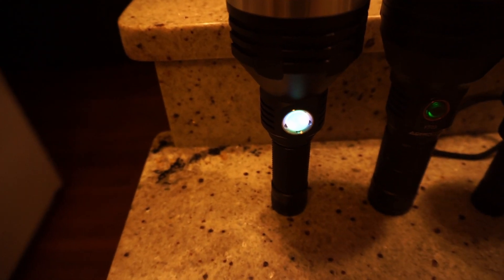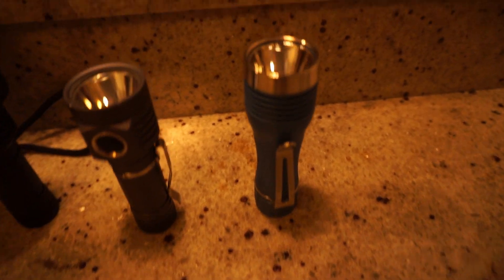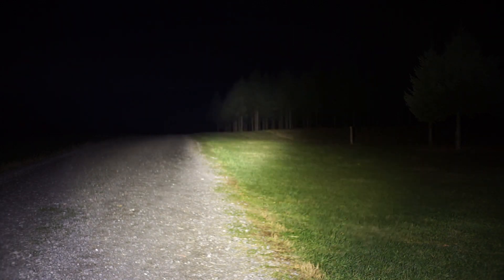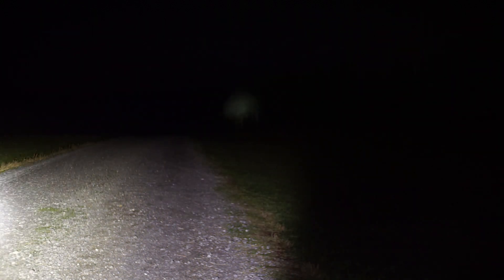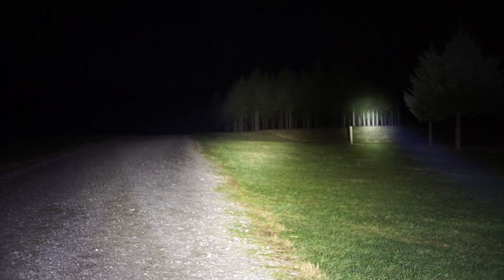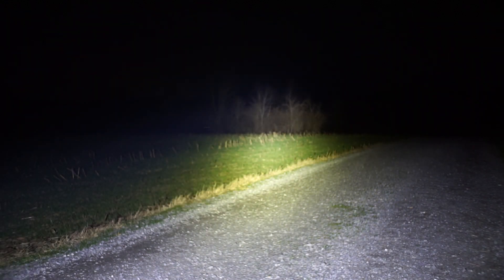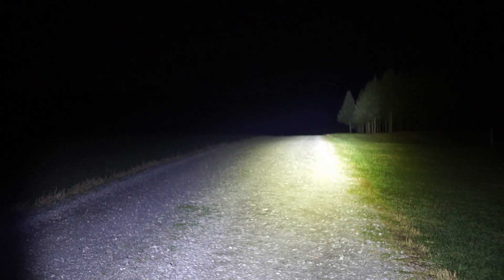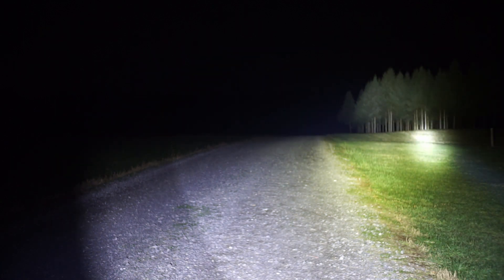Noctigon K1 Beamshot Comparison VS. Other Throwers. Light the Beacon!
Join me for a thrower throw down!
I compare the
Noctigon K1 (W2)
~1500 lumens 600,000 candella (claimed)
with the Noctigon KR1 (W1)
~700 lumens 110,000candella
Emisar D1 (SST 40 5000k) ~
~2,000 lumens 40,000 candella
Emisar D1S (6500k)
~1300 lumens, 130,000 candella
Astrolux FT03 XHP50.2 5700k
~4,500 lumens, 130,000 candella.

All batteries were fully charged before this test.  All given lumen and candella figures are as advertised, and I don't have the means to personally verify them.